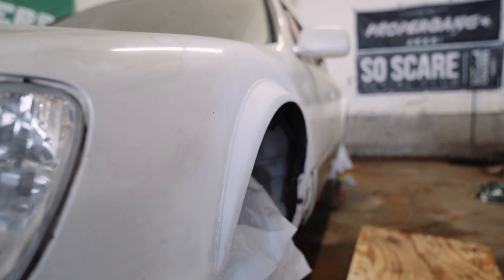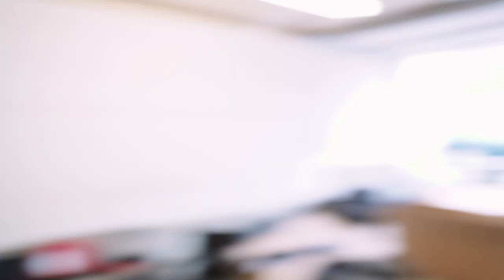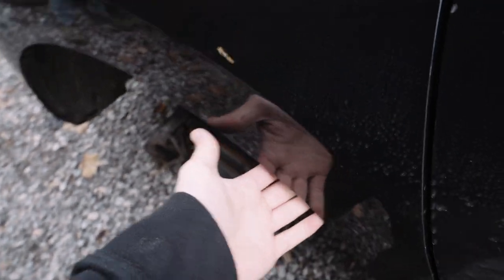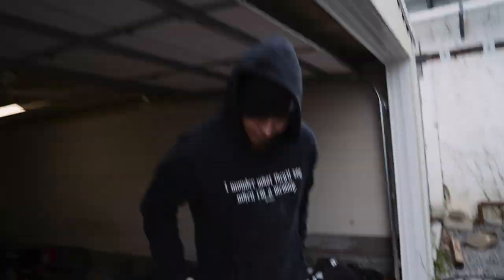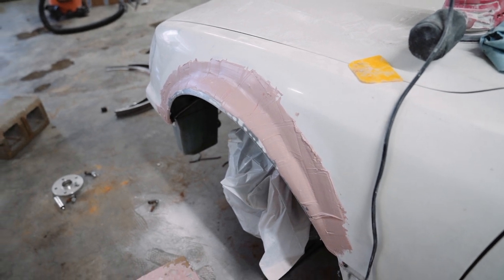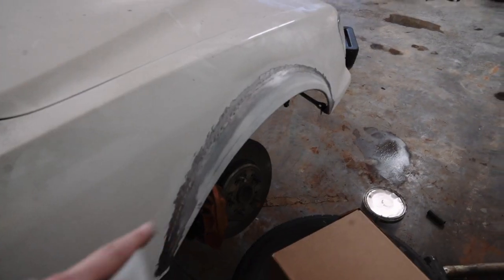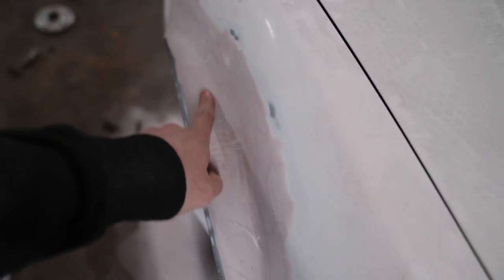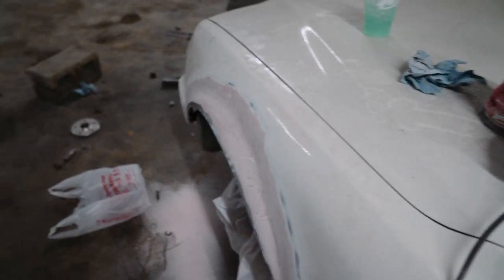I try my hand at bodywork - VIP Style LS400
Decided since I'm just waiting around on parts for the car to move to the next step, I'd just jump ahead and try my hand at some bodywork. I figured if it goes poorly, it's just wasted time. But if it goes well, I learn a new skill and get the pride of doing it myself!